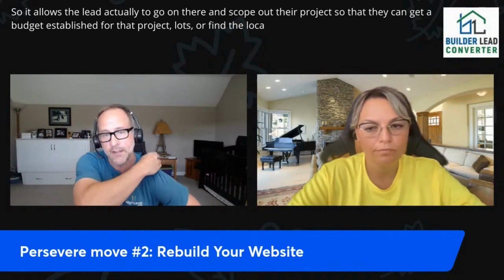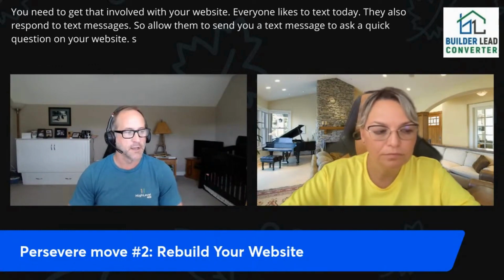Why rebuilding a website is important?